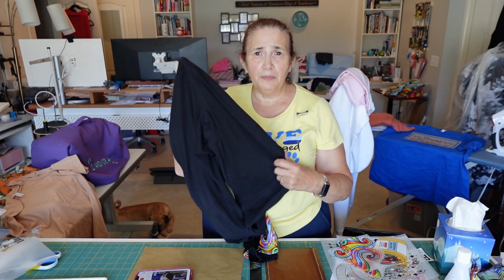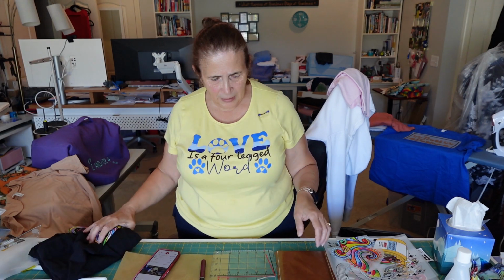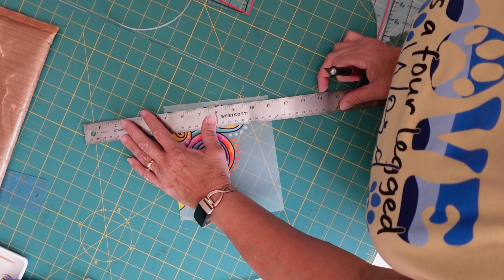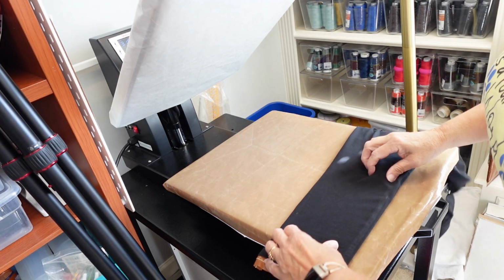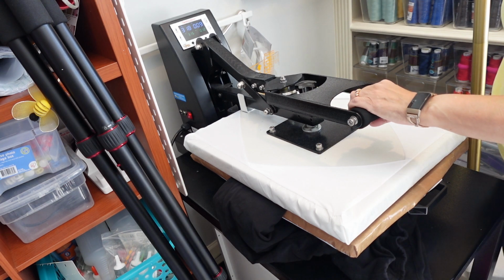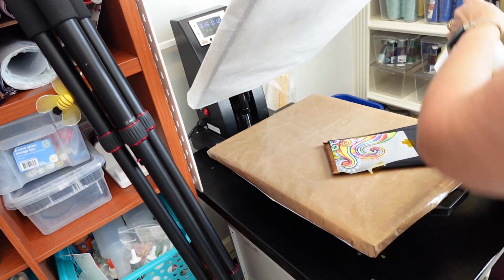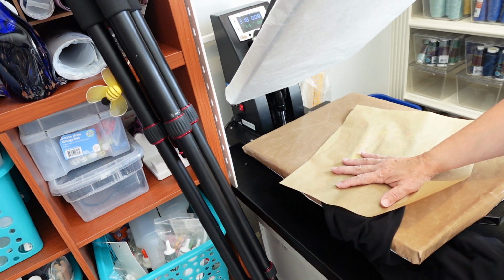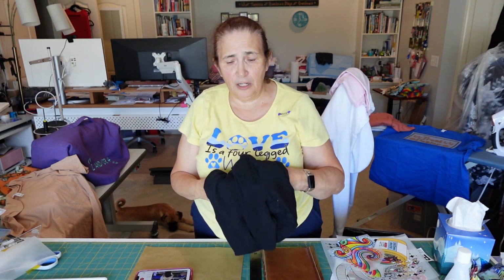Trying DTF On Black Leggings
I wear black leggings almost every day and I got tired of not having a pop of color on them. I decided to decorate the bottom front of my leggings with a DTF transfer. I got the design from Creative Fabrica and modified it to the size I needed. I am loving this technique which I had never tried before but will definitely do again.